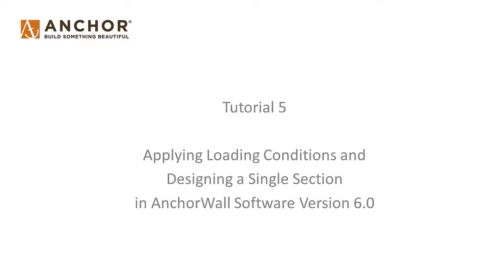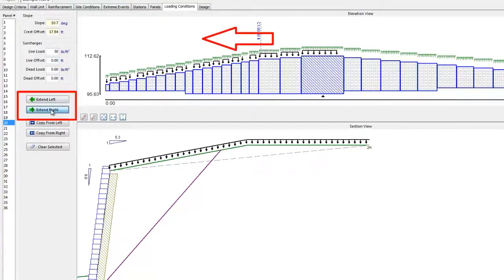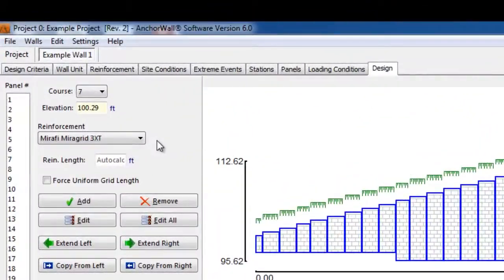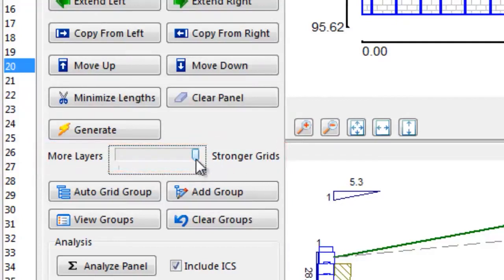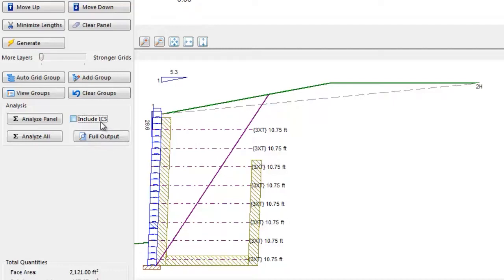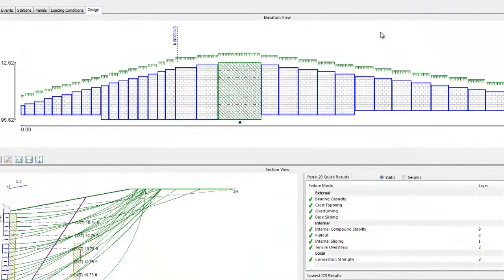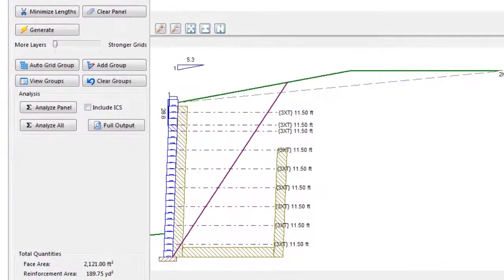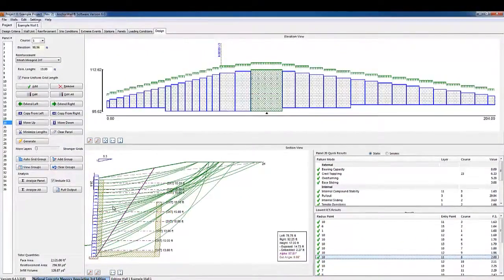Tutorial 5 Applying Loading Conditions and Designing the Wall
Tutorial videos for AnchorWall Software Version 7.0 were created using AnchorWall Software Version 6.0

This tutorial covers:
• Applying loading conditions to wall sections or panels
• Reviewing and analyzing a wall design
• Using the Generate function to assess wall stability

This tutorial examines how to apply loading conditions to each panel of a wall. Other topics include using the design tab to reinforce a wall with geogrid, or analyze a wall's design; how to automatically apply reinforcement where necessary; and using the calculation engine to simultaneously analyze a wall panel for Static, Seismic and Internal Compound stability.